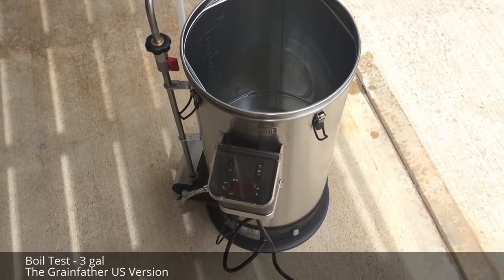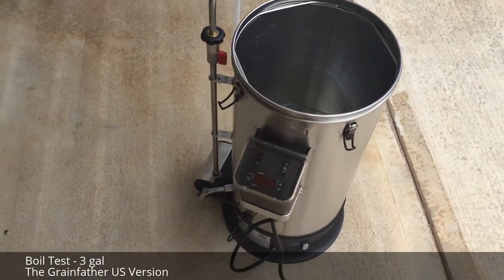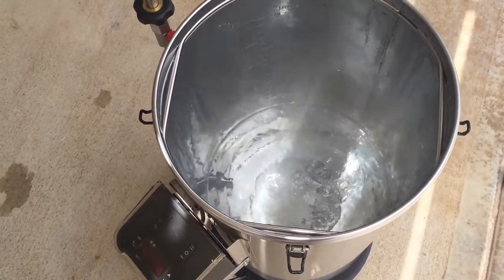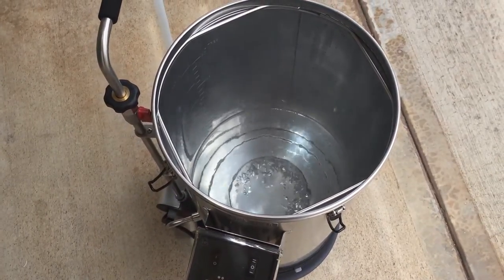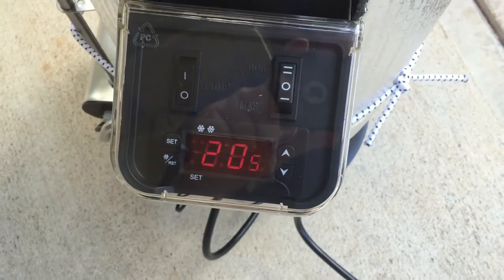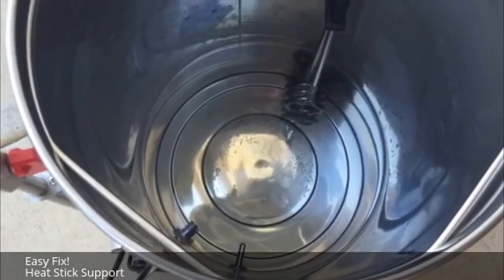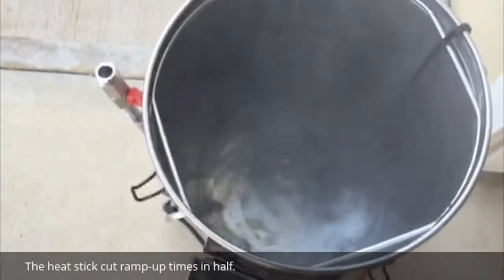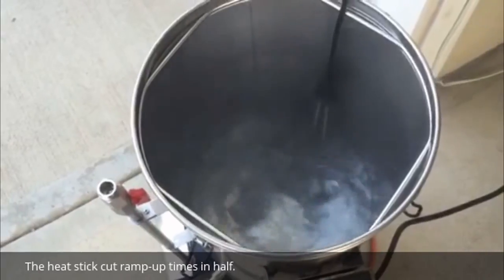The Grainfather US Version 3 Gallon Boil Test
Post has been updated (Jan 2017)...see note below.

Pick up the same heat stick used
*** I NO LONGER RECOMMEND THIS HEAT STICK! MINE HAD A CATASTROPHIC FAILURE PRESENTING A SERIOUS SAFETY HAZARD***USE AT YOUR OWN RISK!